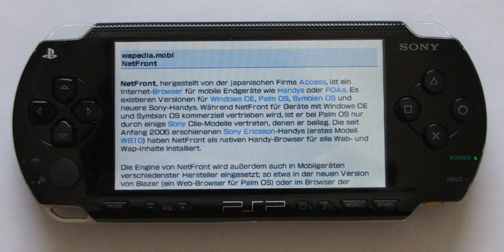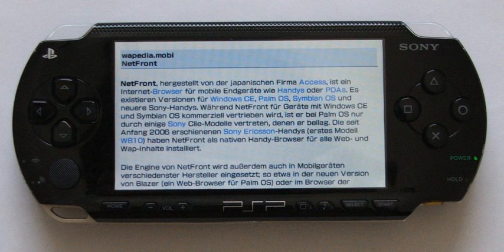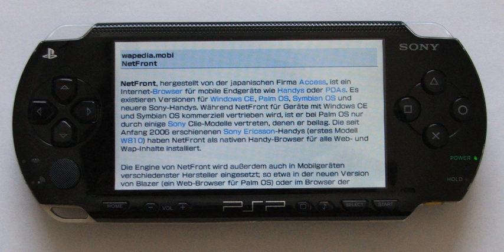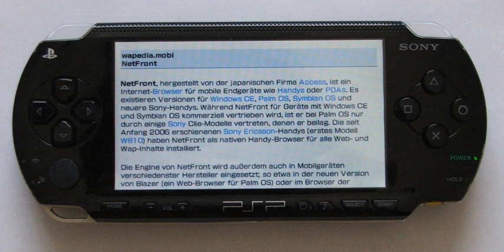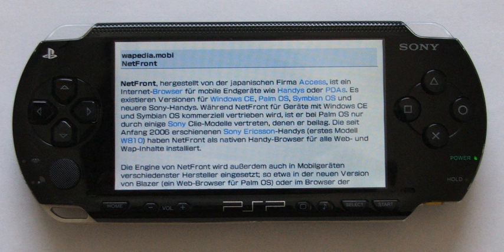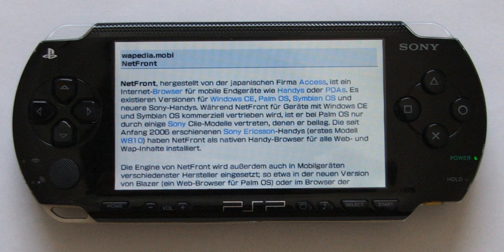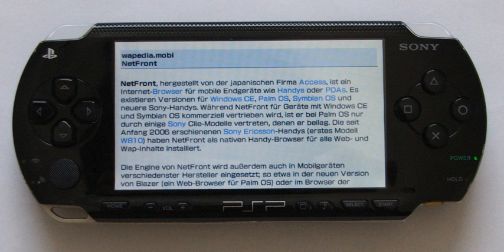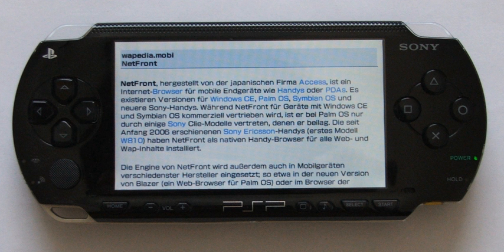PlayStation Portable system software | Wikipedia audio article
00:02:30 1 Technology
00:02:40 1.1 Graphical shell
00:04:48 1.2 Web browser
00:08:10 1.3 Other features
00:11:04 2 Custom firmware
00:14:17 3 History of updates
00:14:27 3.1 Version 6
00:14:36 3.2 Version 5
00:14:45 3.3 Version 4
00:14:55 3.4 Version 3
00:15:04 3.5 Version 2
00:15:13 3.6 Version 1
00:15:22 4 See also

- Socrates

SUMMARY
The PlayStation Portable system software is the official firmware for the PlayStation Portable. It uses the XrossMediaBar (XMB) as its user interface, similar to the PlayStation 3 console. Updates add new functionality as well as security patches to prevent homebrew applications and plugins from being executed on the system. Updates can be obtained in four ways:

Direct download to the PSP over Wi-Fi. This can be performed by choosing [Settings], [System Update] from the XMB.
Download to a PC, then transfer to the PSP via a USB cable or Memory Stick.
Included on the UMD of some games. These games may not run with earlier firmware than the version on their UMD. See also List of PlayStation Portable system software compatibilities.
Download from a PS3 to a PSP system via USB cable. (Japanese and American version only)While system software updates can be used with consoles from any region, Sony recommends only downloading system software updates released for the region corresponding to the system's place of purchase. System software updates have added various features including a web browser, Adobe Flash Player 6 support, additional codecs for images, audio, and video, PlayStation 3 connectivity, as well as patches against several security exploits, vulnerabilities, and execution of homebrew programs. The battery must be at least 50% charged or else the system will prevent the update from installing. If the power supply is lost while writing to the system software, the console will no longer be able to operate unless the system is booted in service mode or sent to Sony for repair if still under warranty.
The current version of the software, 6.61, was made available on January 15, 2015. It is a minor update released more than three years after the release of the previous version 6.60 in 2011.